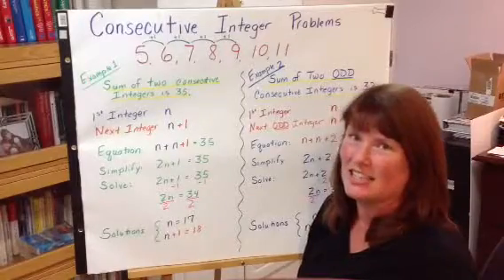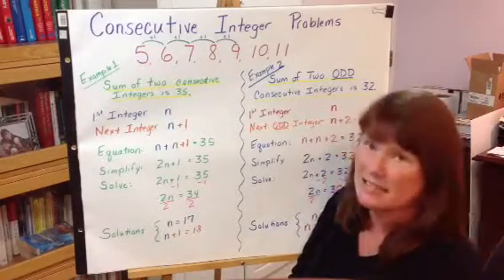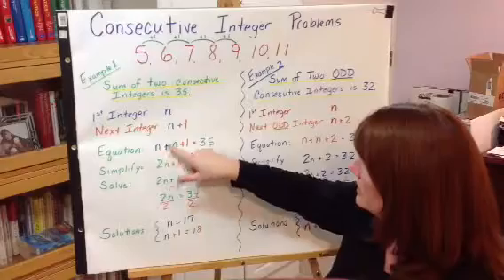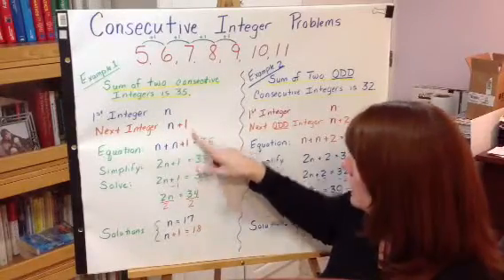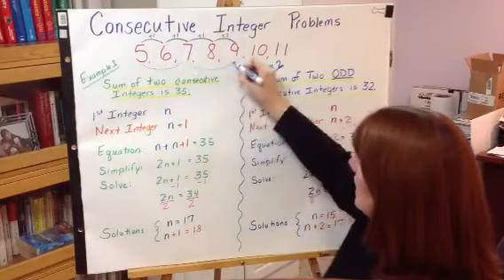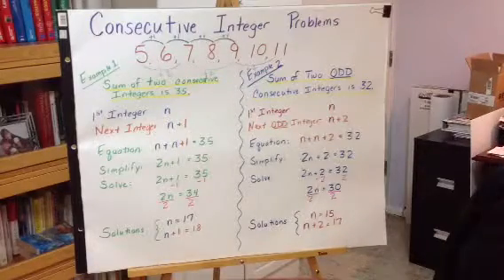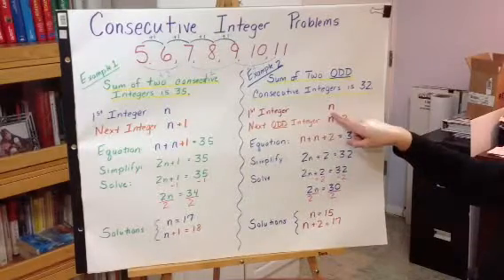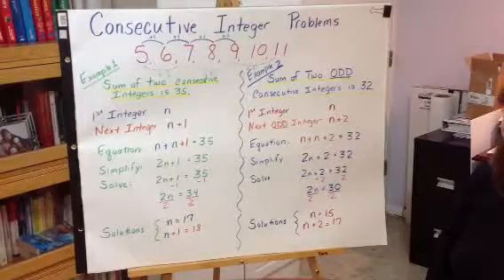Intro Algebra: Mini-lesson on Consecutive Integer Problems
Week 9 for Intro to Algebra